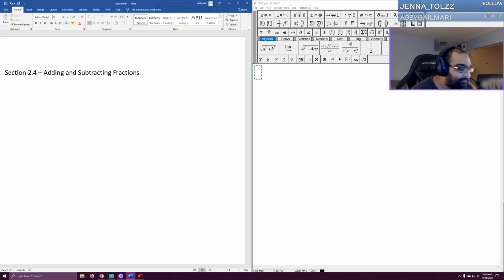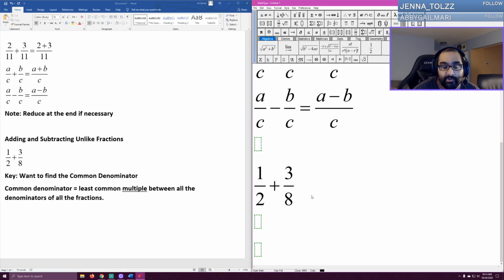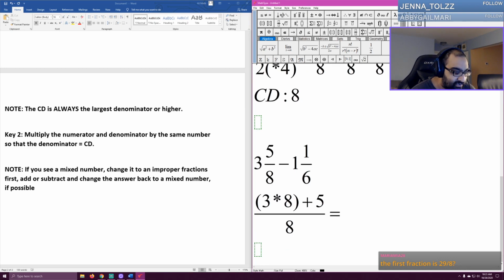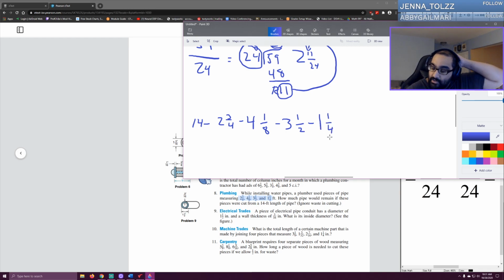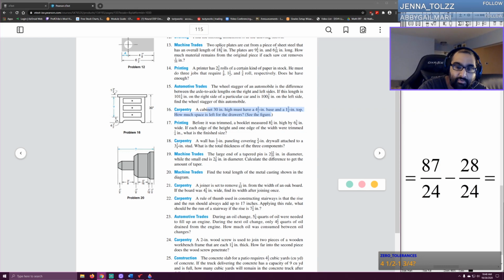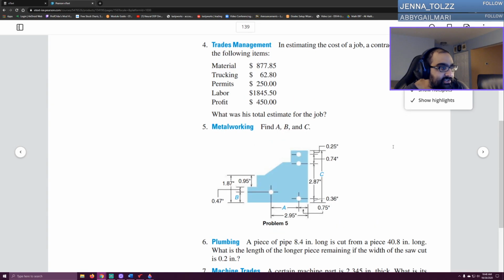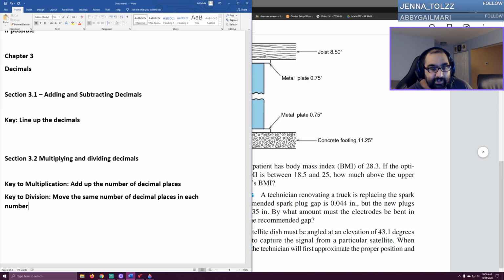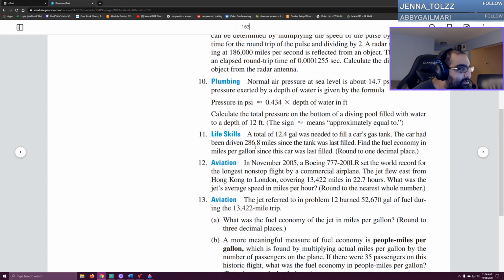MATH 097 2nd 8 week 10/26/2020